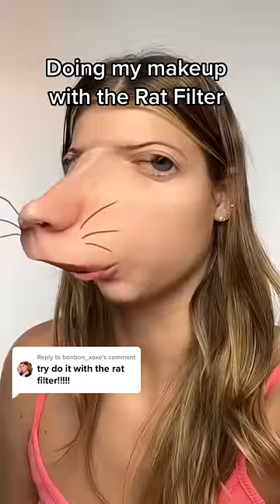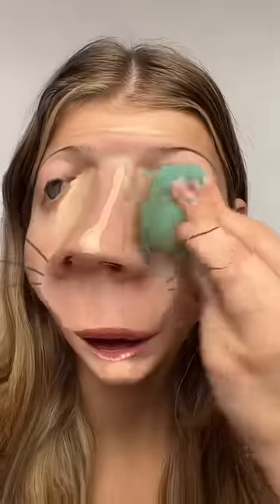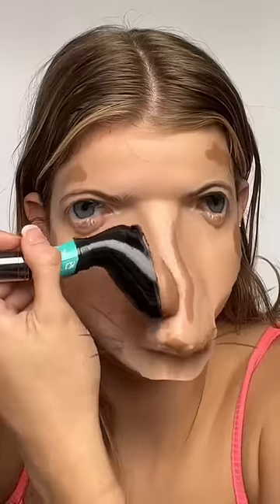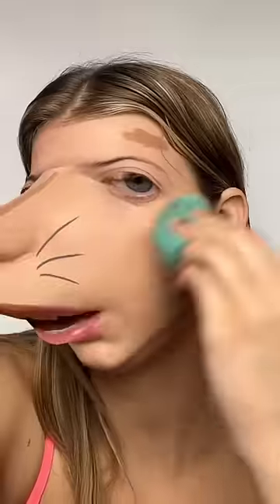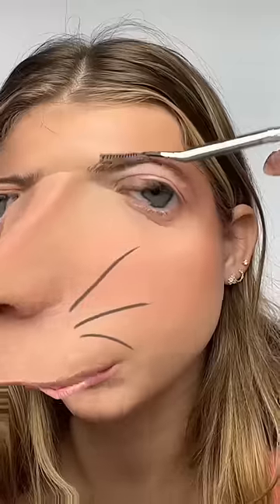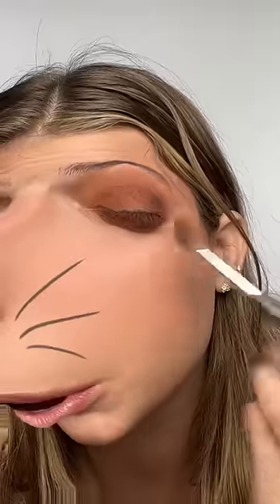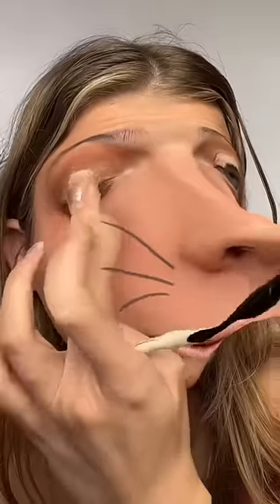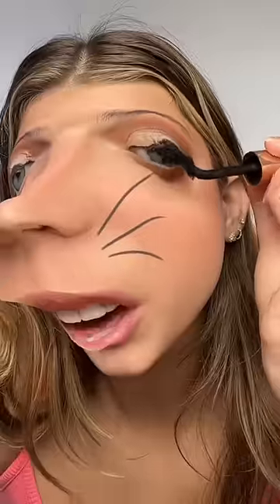TRYING TO DO MY MAKEUP WITH THE RAT FILTER ON?! *turned out so bad*